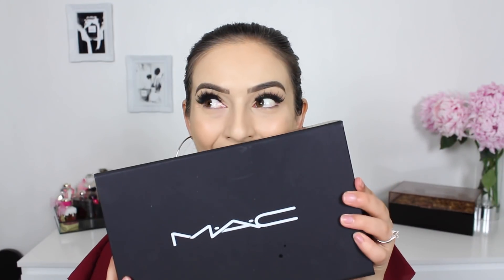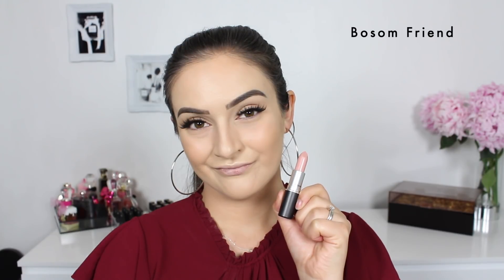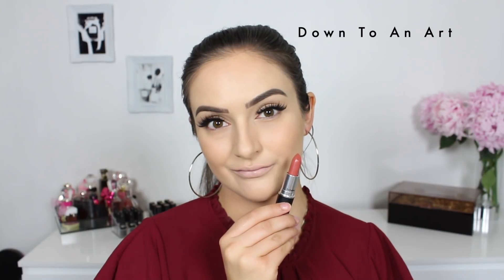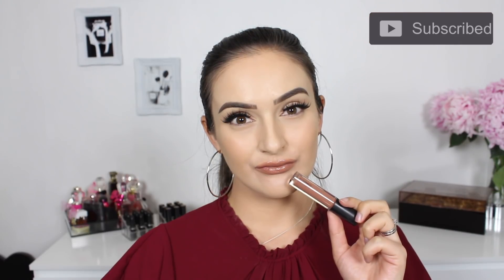M.A.C COSMETICS STRIP DOWN LIP SWATCHES | NIKITAHHX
I got asked to film more lip swatch videos so here it is! Thank you guys for all the suggestions xx Introducing MAC STRIP DOWN - a huge range of nude lippies dedicated to everyone!

M.A.C Strip Down is the LARGEST collection ever (across ANY brand) of nude lippies. They specifically designed this to include all races, skin tones and ages.
Most brands only offer a small selection of nudes so I am so impressed and applaud M.A.C for making a difference
LIPSTICK (36 Nudes) NZD$40
LIPGLASS (12 Nudes) NZD$40
LIP PENCIL (12 Nudes) NZD$38

SHADE NAMES FEATURED:

- YOU WOULDN'T GET IT
- SOAR
- PINK POWER
- S'SEXY
- WHIRL
- BOSOM FRIEND
- ACT NATURAL
- BODLY BARE
- DOUBLE FUDGE
- CHESTNUT
- DOWN TO AN ART
- SPICE
- YES BABY
- DANGEROUS CURVES

Some of these codes I make a small % of commission on, if you wish to support me and get some $$ of your order you can use these codes below

CODE: NIKITA

CODE: NIKITA

I'm a beauty blogger from Christchurch, New Zealand. I create mini eye tutorials on Instagram and upload weekly beauty videos here on YouTube :) I am a major foodie and love not taking life too seriously.

Canon EOS 650D used for recording - iMovie used for editing.